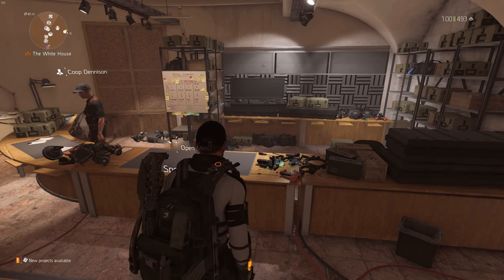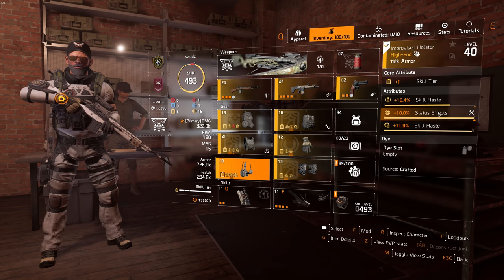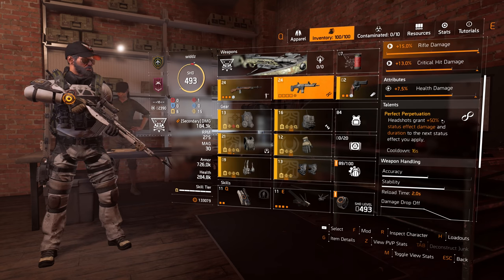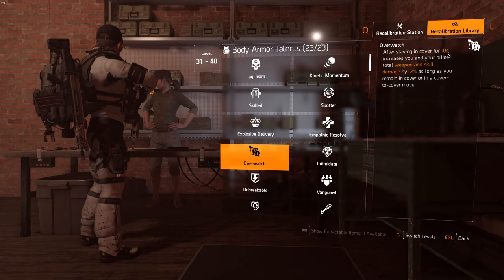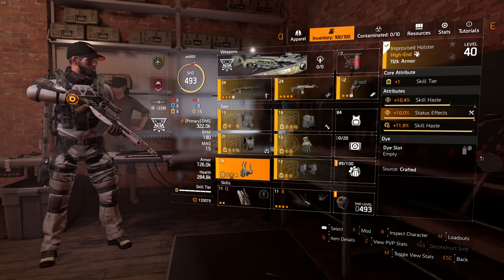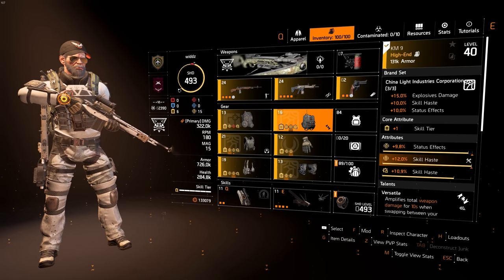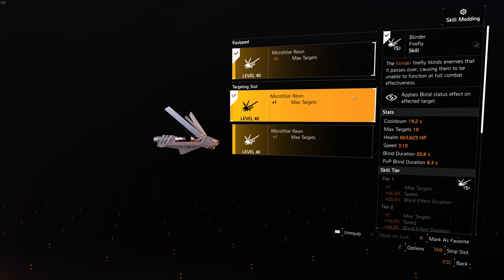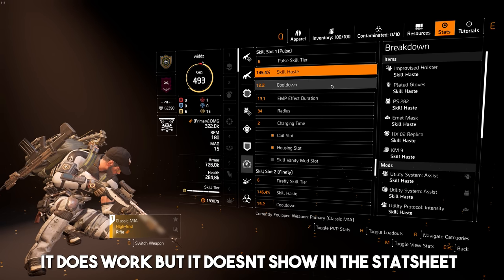The Division 2 | EASY Legendary with This BUILD! Crowd Control Build Guide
Like my work and wanna support me?
I play and record at the highest quality using my Ironside PC. Checkout my specs and head to the link to customize your own!

Ironside Desktop PC
Case: Nemesis Case v2 - Black
Additional Fans: 2 x Antec true quiet
Processor: i9-9900k
Cooler: Asetek 670LS liquid cooling (240mm)
Motherboard: z390 chipset
Memory: 32GB DDR4
M.2: Samsung 970 Evo Plus m.2 nvme 500gb
Storage: 4TB HDD Power
Graphics Card: GeForce RTX 2080 ti
Supply: 750w
Noise Reduction: Level 2